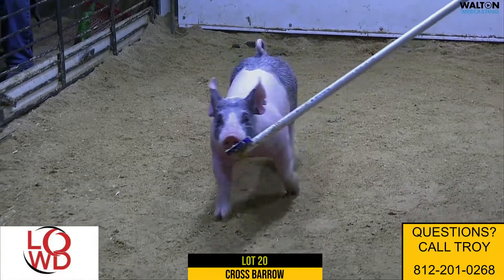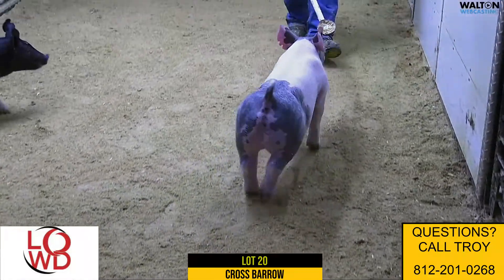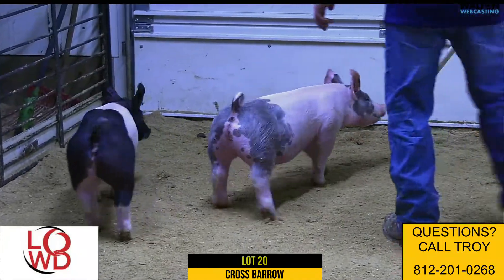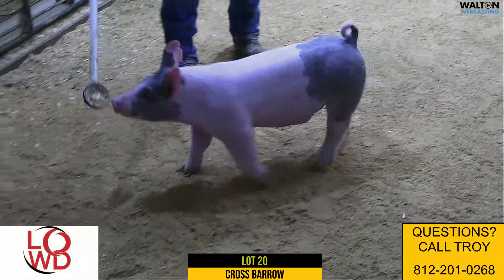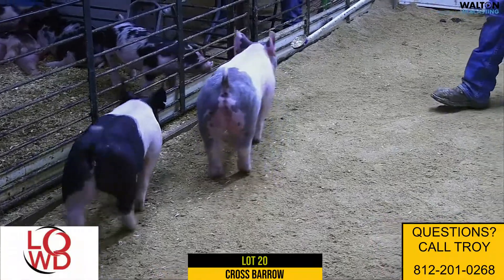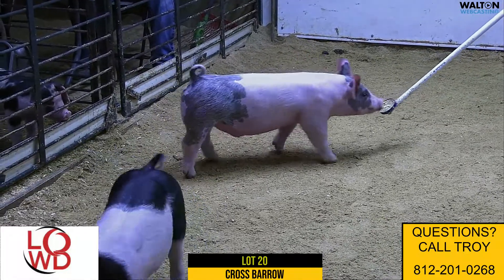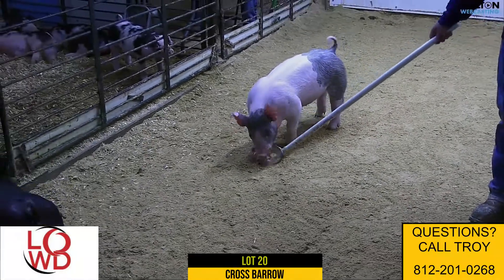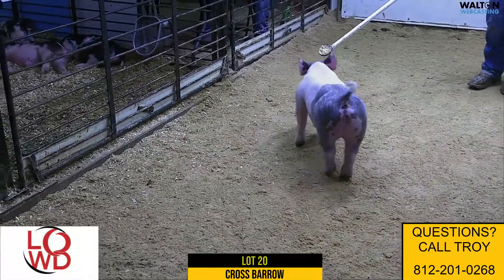Lowdermilk Lot 20 March 13 Sale 09 March 2022 11 52 32 AM